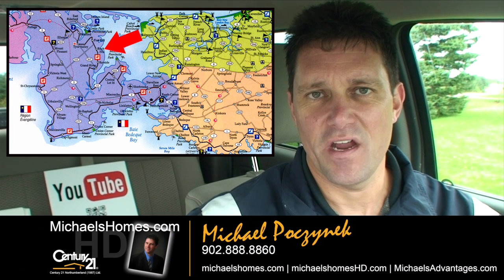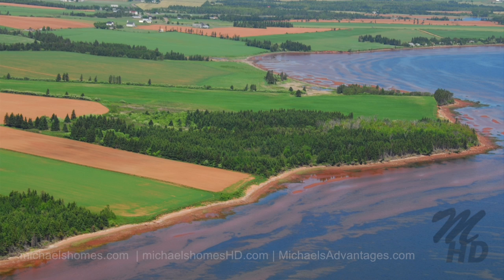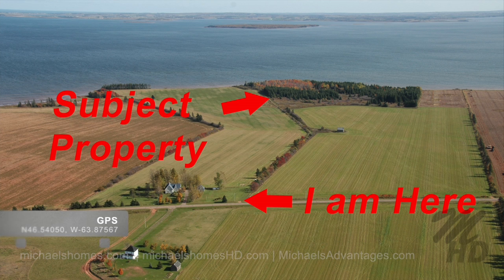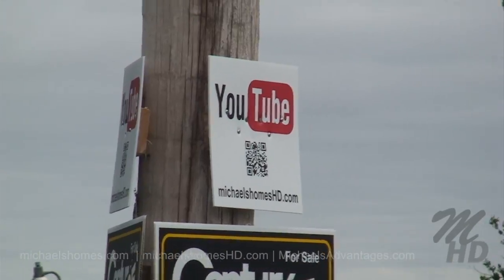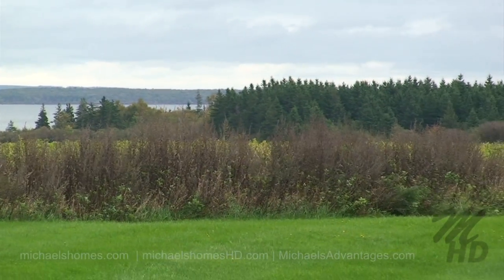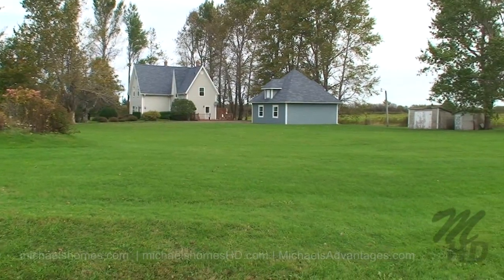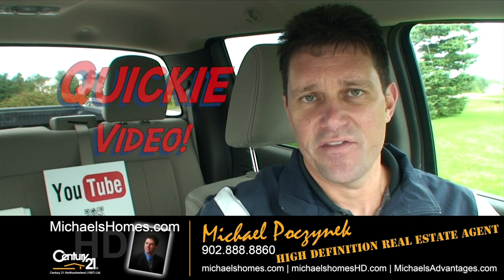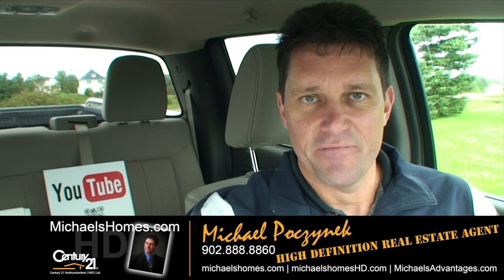Birch Hill Waterfront for sale 39.5 acres Treed Oceanfront Prince Edward Island Canada Beach PEI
Located near Grand River, Port Hill, Belmont, Central Lot, 16, Lot 16, Bayside, MacDougal, Sherbrooke, Miscouche, Tyne Valley, Wellington (Western PEI).